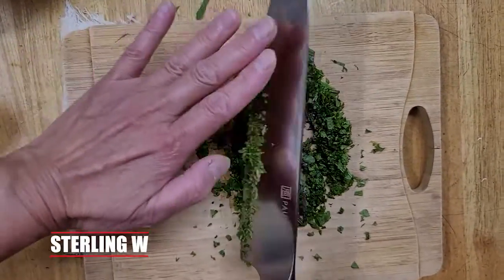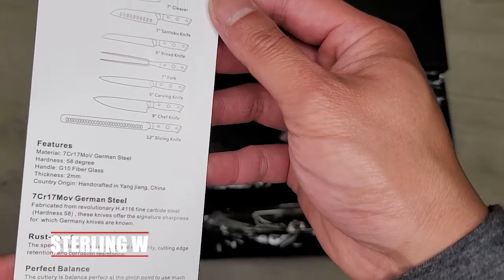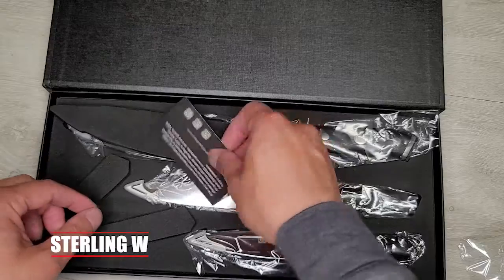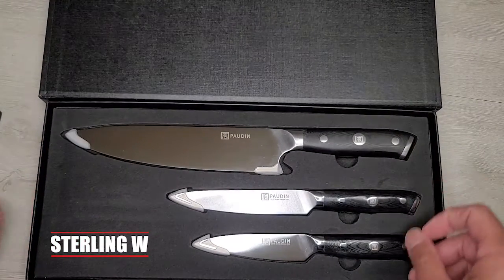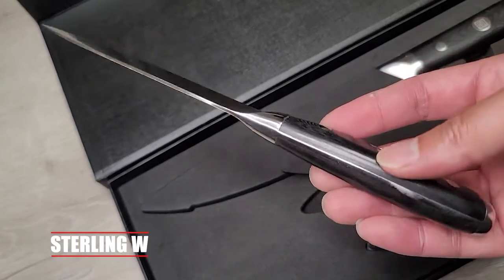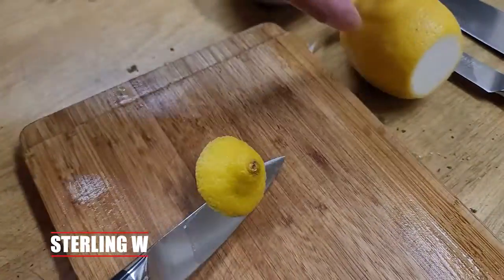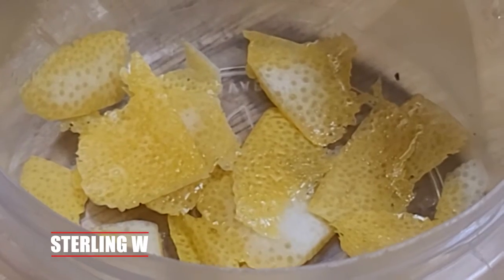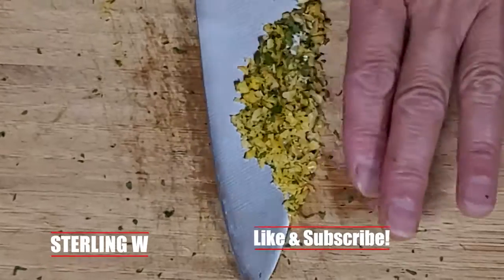REVIEW: PAUDIN Kitchen Knife Set (Chef, Utility, Paring)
I got the Paudin Kitchen Knife Set ) to replace my college era kitchen knives. They had other designs and kitchen knives However I wanted a classic design of a knife to last me for for years. I will do a long term review after 1 year of using this set and if

The Paudin Kitchen Knife Set ) box packaging was good for gifting and presents well. But since this is for my own use, I tossed the box and now they reside in my knife drawer.

Paudin Kitchen Knife Set
Sharp, lightweight, balances, and handles well. Cooking and food prep is way more enjoyable with better tools, this knife set slices and dices very easily due to the sharp blade, lightweight balanced design of the blade. The blade and full tange is stiff doesn't flex (as expected).

According to the packaging Paudin Kitchen Knife Set ) is made of 7Cr17MoV German Steel - H.4116 fine carbide steel with hardness of 58. I am not a professional and have no idea what this means... all I know are that these knives are very sharp and very stiff.

The grip and handle are fiberglass and looks great, even when wet I had a good grip.

Overall, I love my new Paudin Kitchen Knife Set ) that replaces my college set of discount store knives with quality ultra sharp knives.